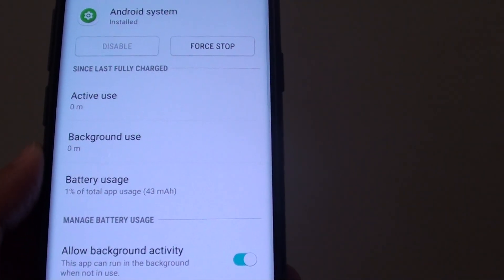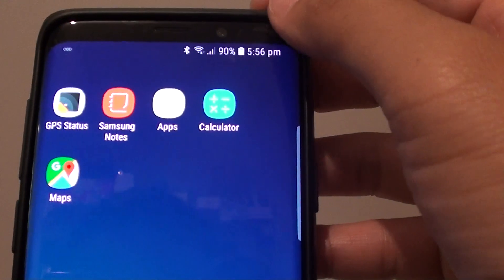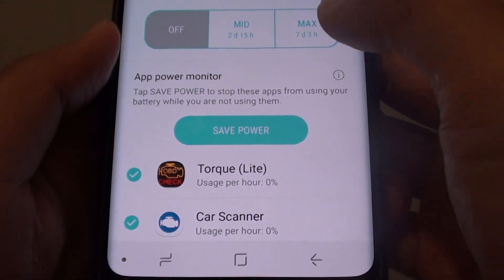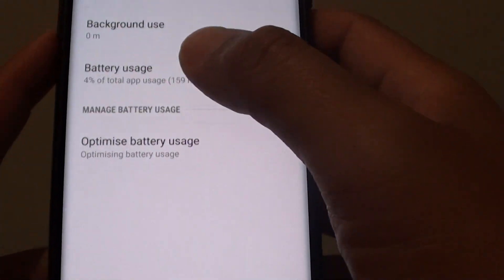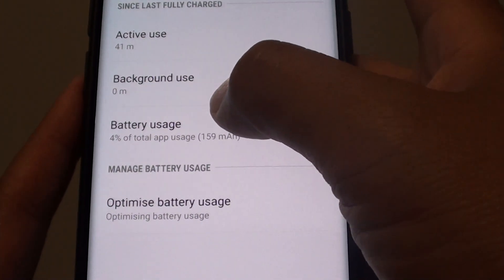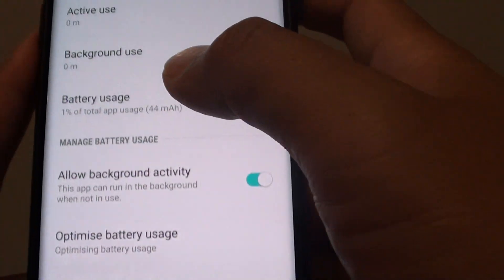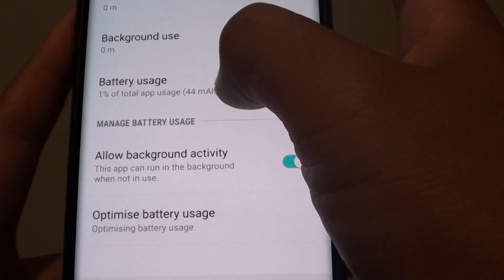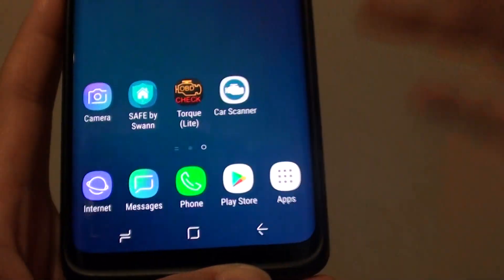Samsung Galaxy S9 / S9+: View Battery Usage Since Last Fully Charged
See how you can view the battery usage since last fully charged on Samsung Galaxy S9 / S9+.